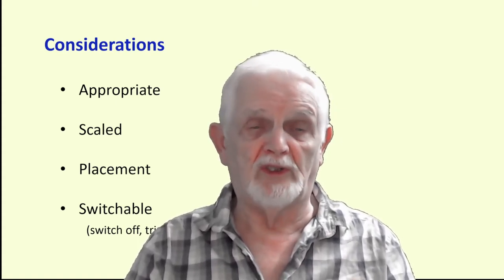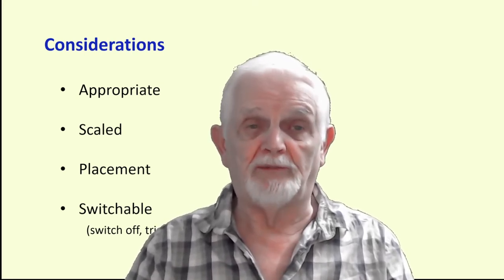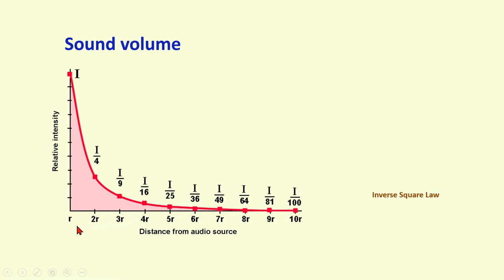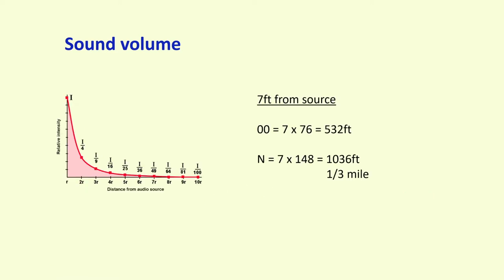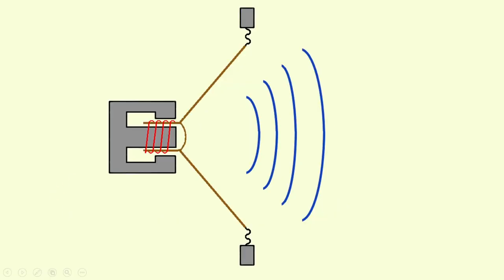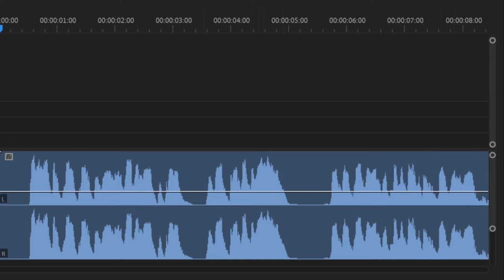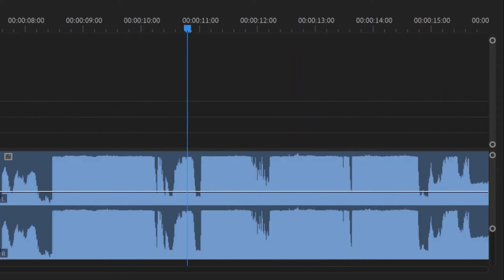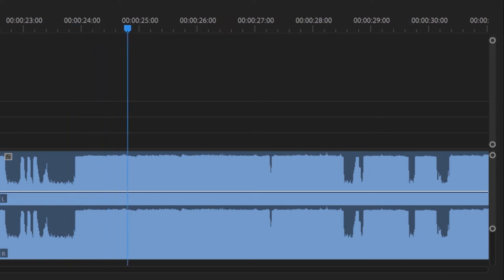Loudspeakers in your Model Railway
How they work and how loud should they be.